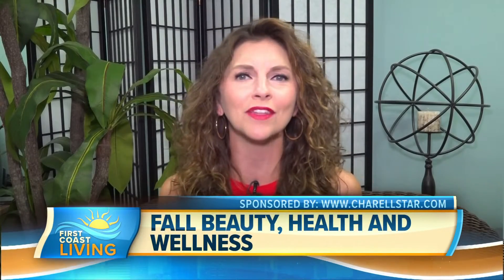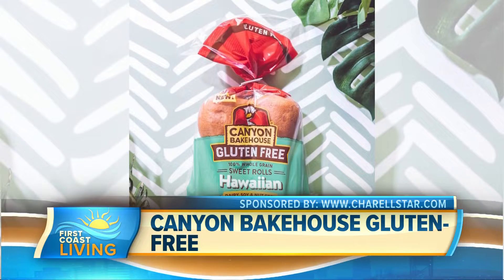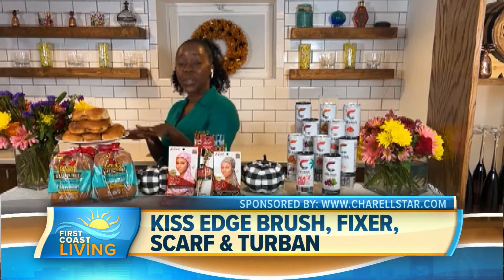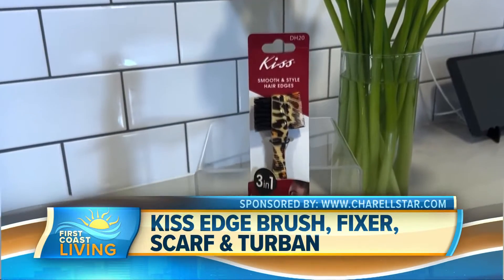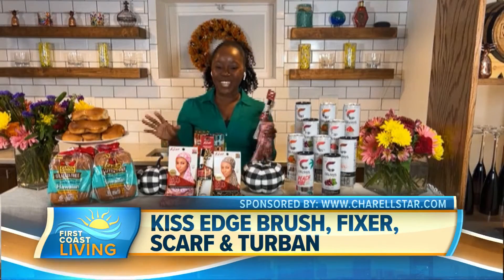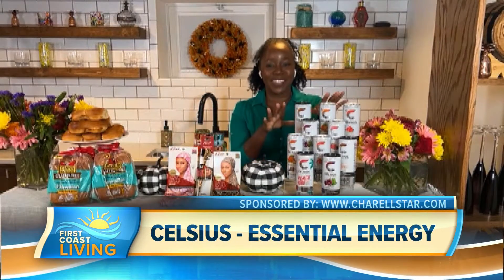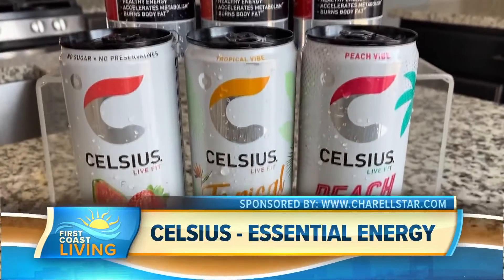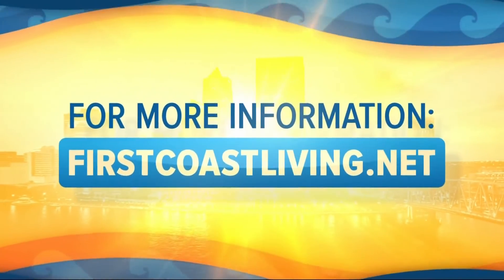Boost Your Fall Beauty Routine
Trends Expert, Charell Star has plenty of useful tips and must-haves for the fall season to help make you look and feel your best.